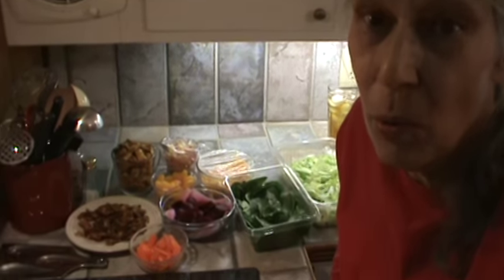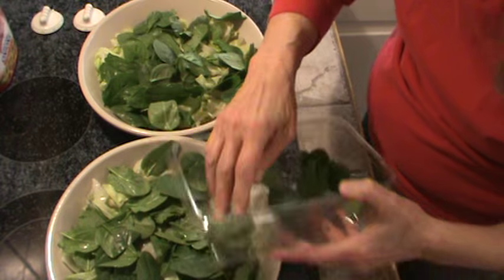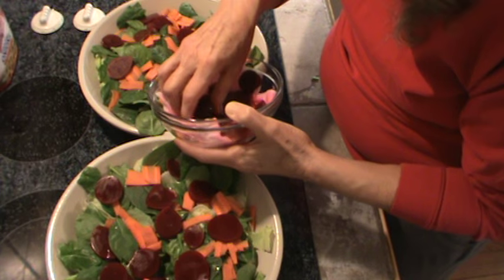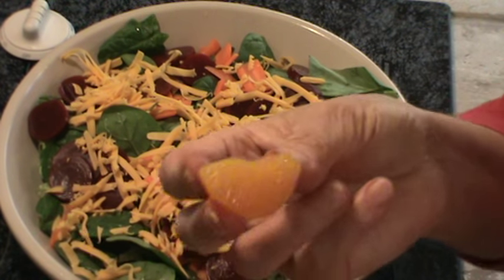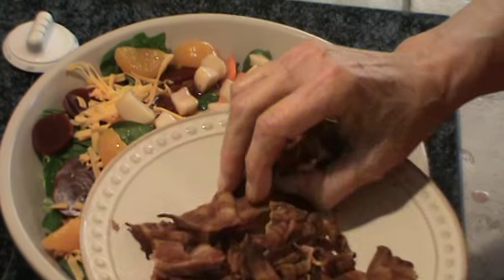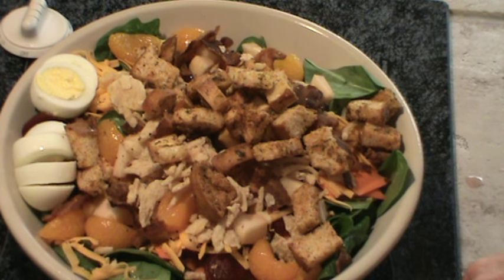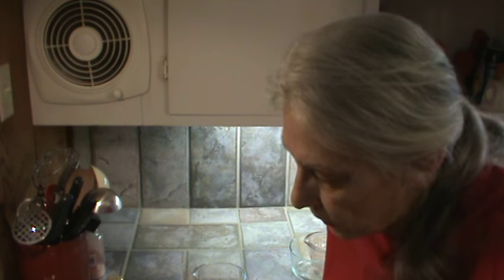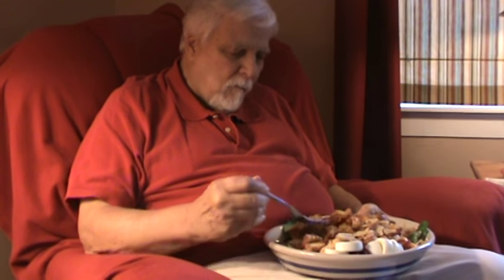Huge Big Boy Salad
This is a full meal salad.
Here are the ingredients:
Organic baby spinach, washed and dried
Iceberg lettuce, washed and dried
Thin sliced carrots
1 - 14.5 ounce can sliced beets, drained
1 - 11 ounce can mandarin oranges, drained
4 ounces sharp cheddar cheese, shredded
6 slices crisp bacon broken into 1" pieces
3 hard boiled eggs, sliced
1 cup cubed Fuji apple soaked in Raspberry dressing
2 cups home made French bread croutons
1/2 cup French's fried onions

1